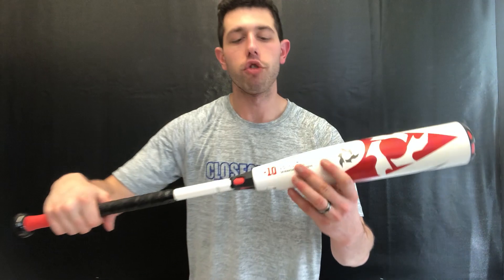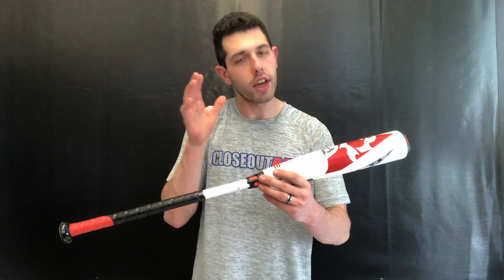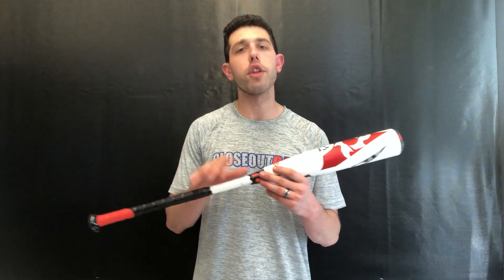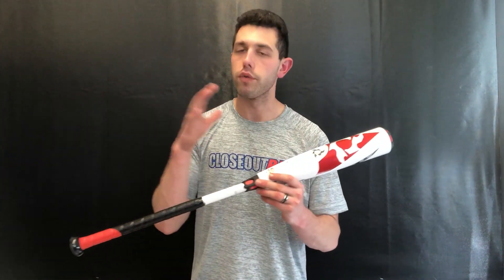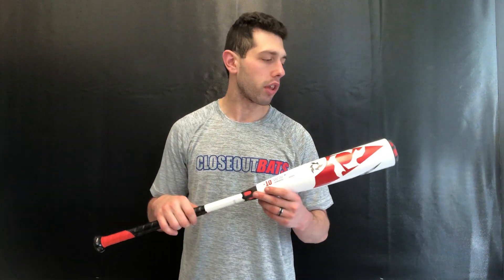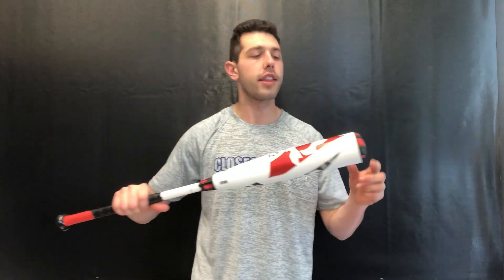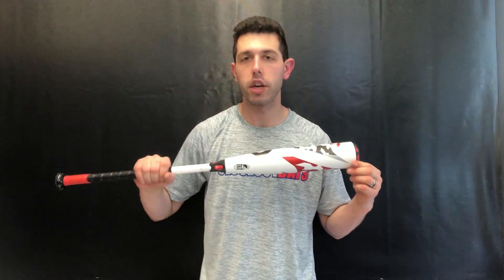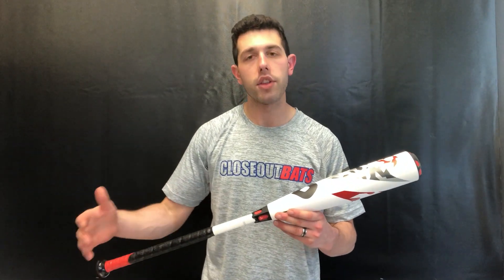Closeoutbata.com DeMarini Voodoo 2-3/4" Big Barrel USSSA Bat -10oz (2020)